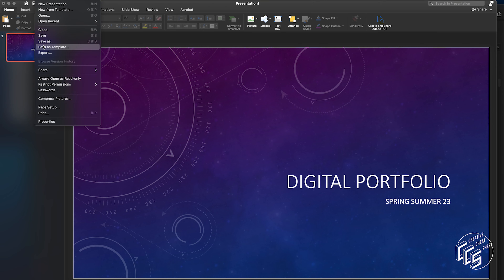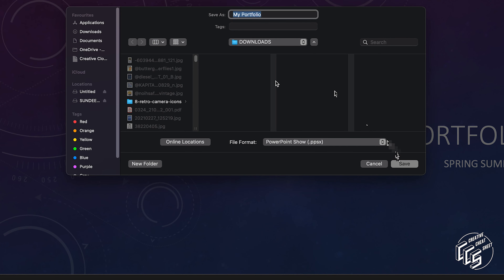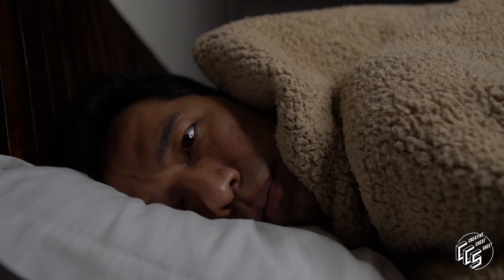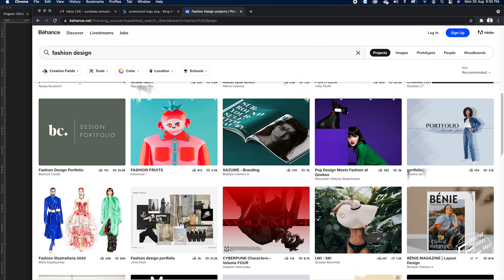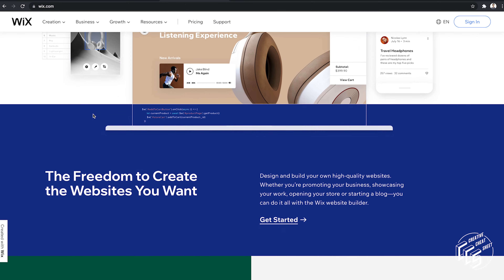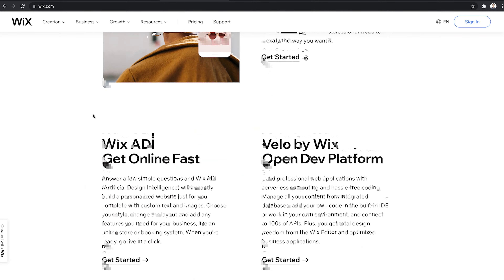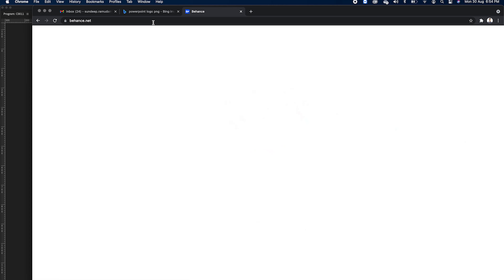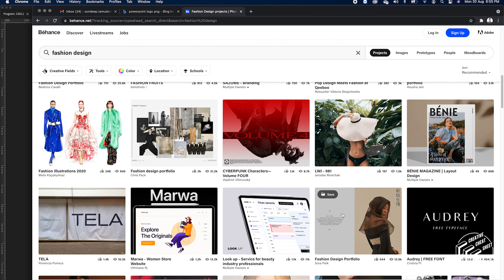Best Design Portfolio Platforms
Knowing what medium or Platform to create your Digital Portfolio on makes a long decision shorter and here are some of the best options to choose from.

Feel free to mention what is your most favorite platform for sharing your portfolio, in the comment section below.

My equioments:
BOYA LAV MIC
RODE WIRELESS GO MIC
GODOX SL60W
ULANZI RGB LIGHT
CAMERA 1- SONY A6000
CAMERA 2- SONY A6600
SIGMA 16MM
BACKGROUND LIGHT